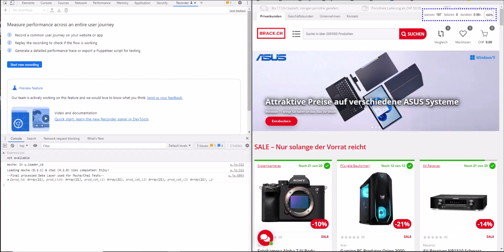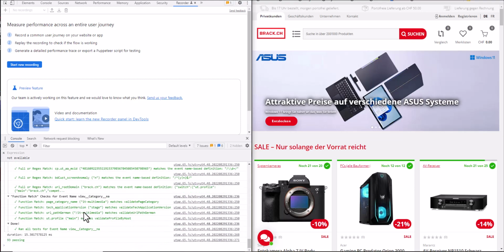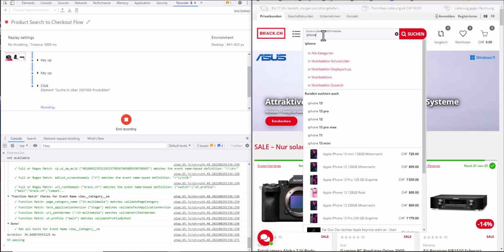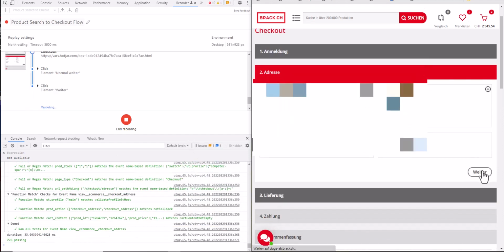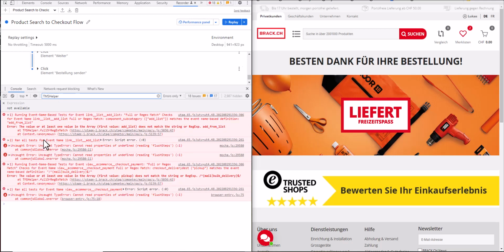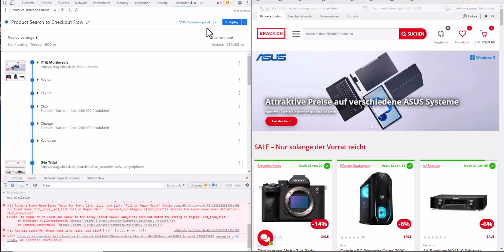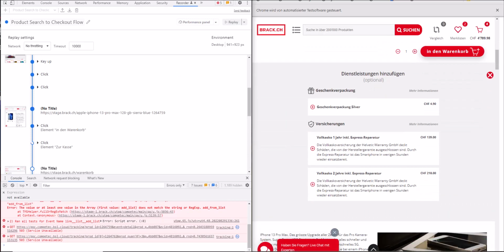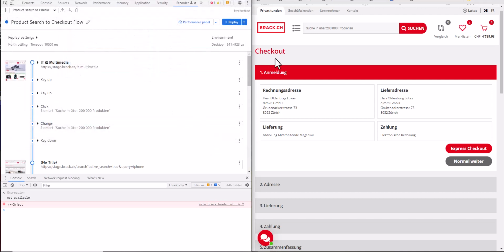Scenario-based Data Layer Tests via Mocha / Chai JS and Chrome Recorder (example: Tealium)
The Mocha/Chai JS framework for Data Layer Tests ) can also be a good anchor point for automatically run scenarios, e.g. a checkout. To record and (re-)run or export/import scenarios, you can use Chrome Recorder, part of Chrome's Developer Tools. You simply toggle the Mocha output to go to the console instead of the browser window. You simply toggle the Mocha output to go to the console instead of the browser window.